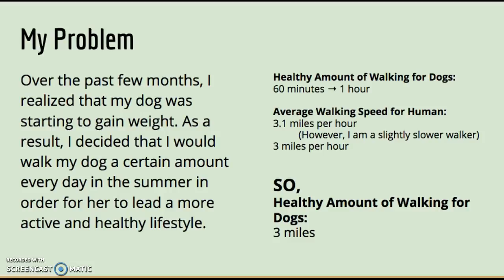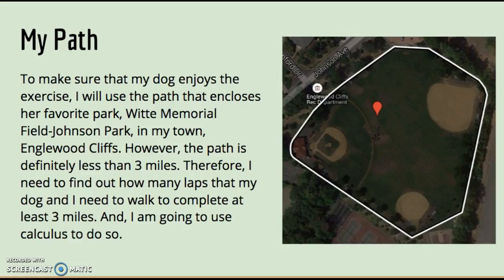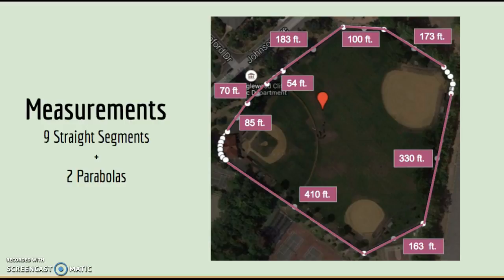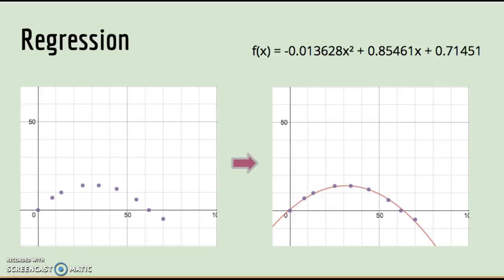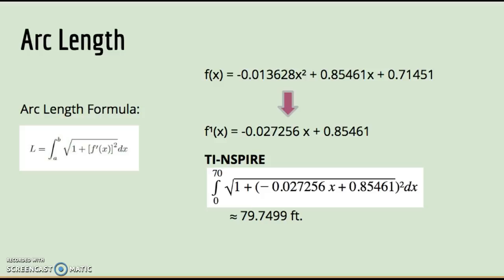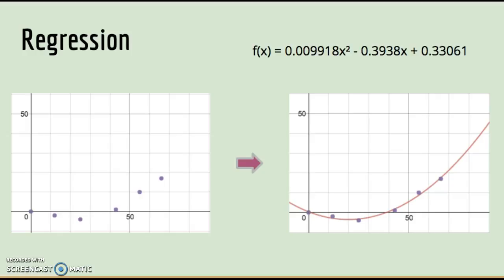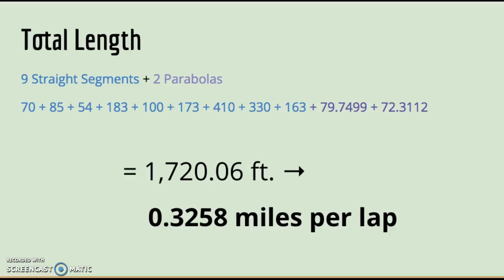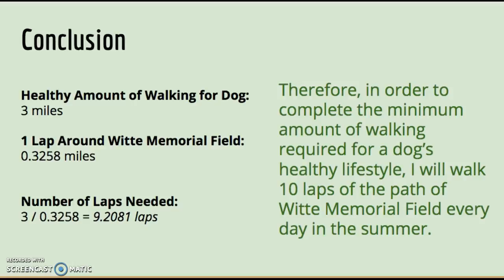Michelle Kim's Arc Length Project